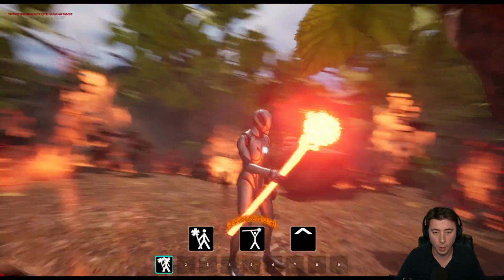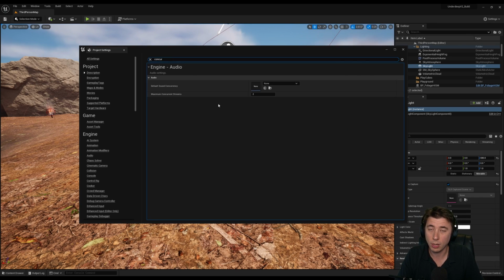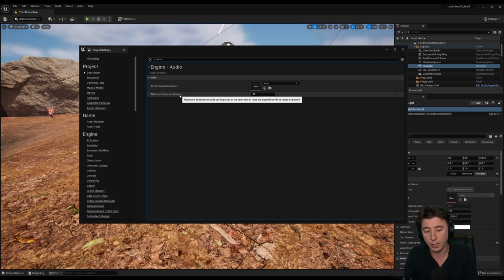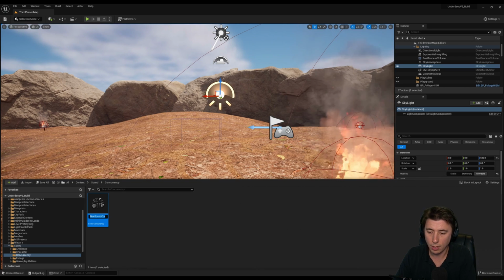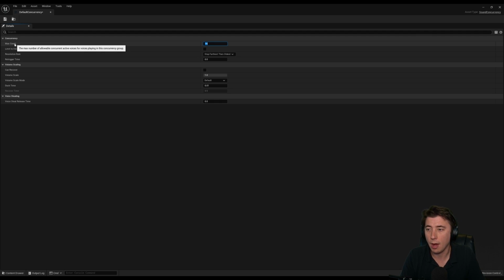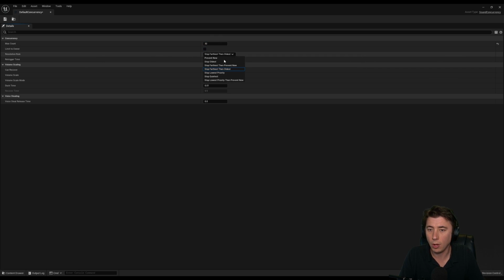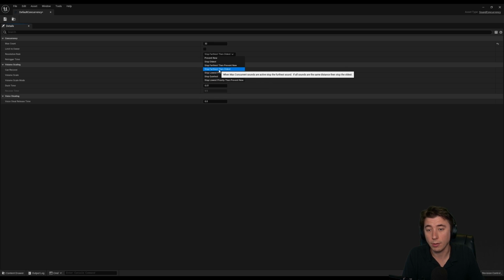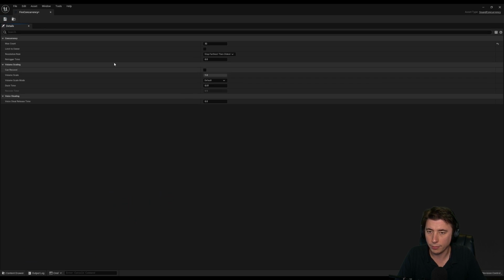Fix Sounds Not Playing and/or Getting Interrupted - Sound Concurrency Tutorial